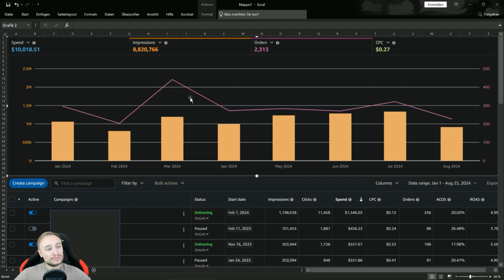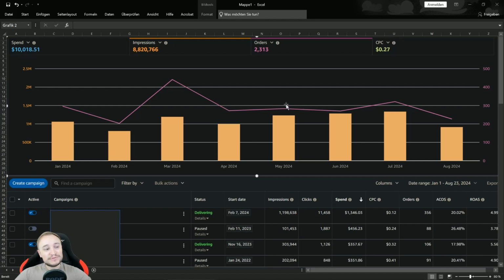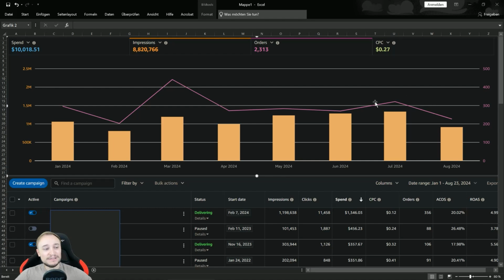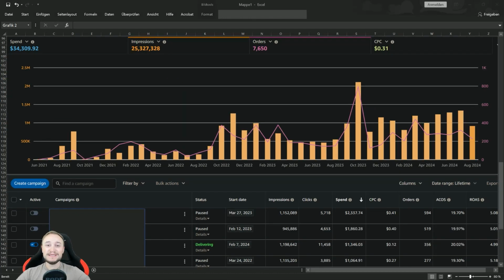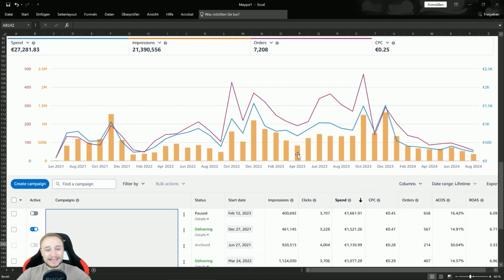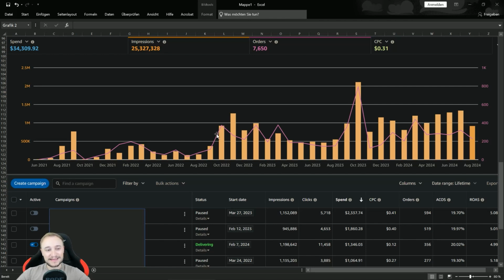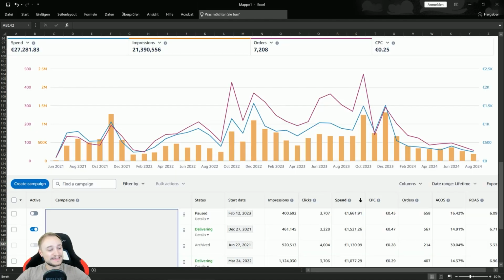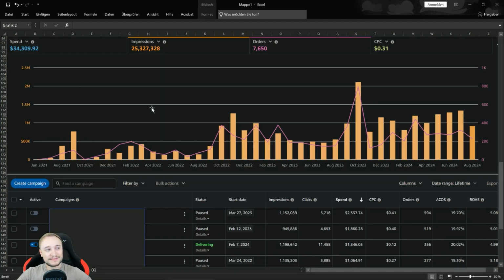Amazon ADs - How Your Advertising Console Looks After 3 Years!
⌚Timestamps
00:00 - Intro
00:16 - Yearly Chart
05:20 - Lifetime Chart
12:07 - Outro